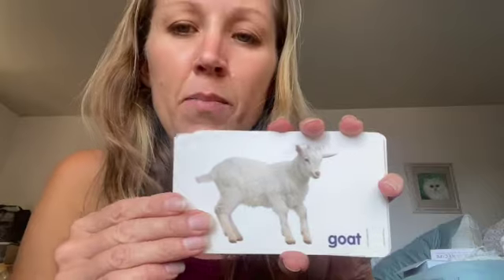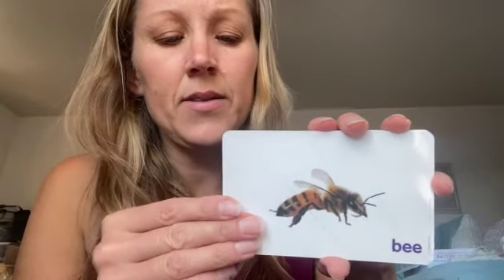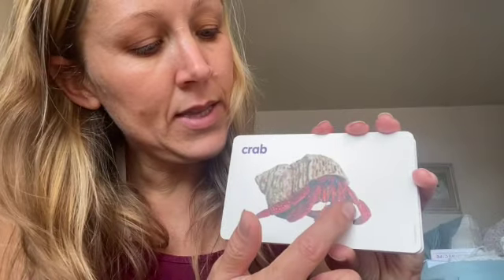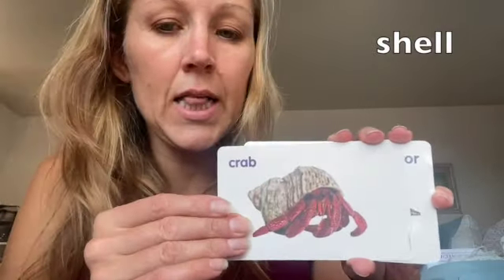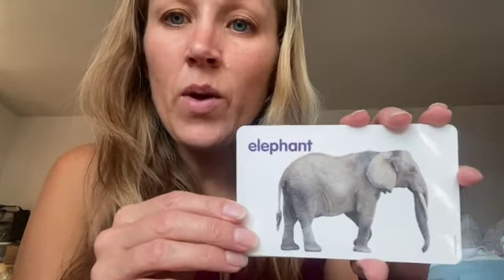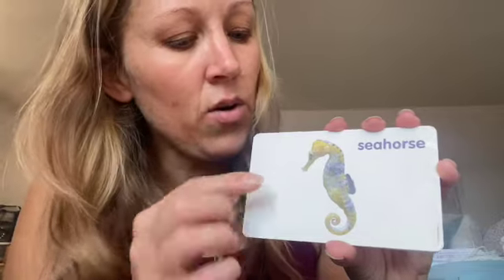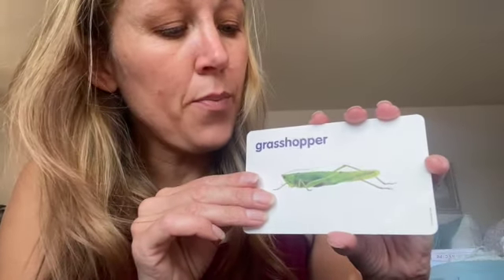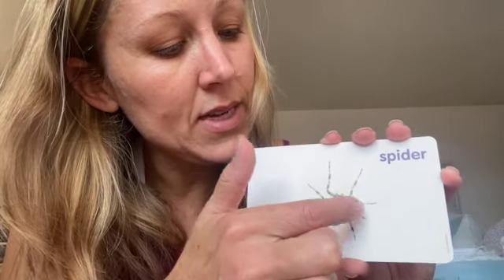English Minutes: Animals Part 2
Animals in English for Turkish speakers